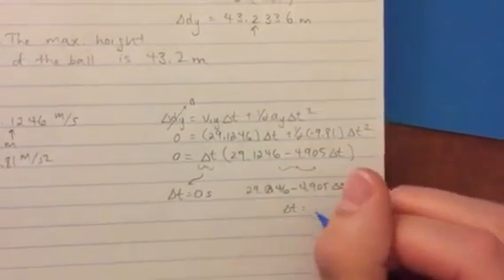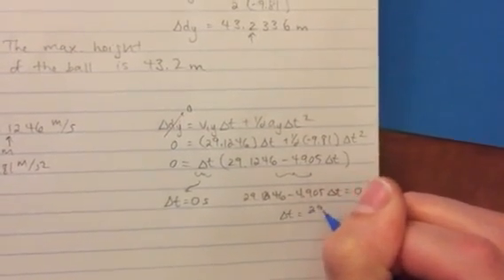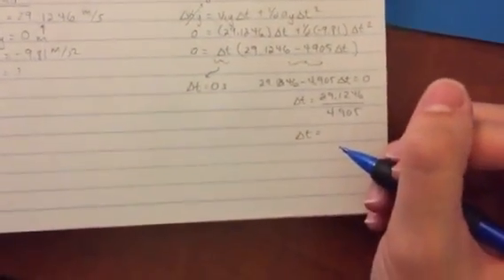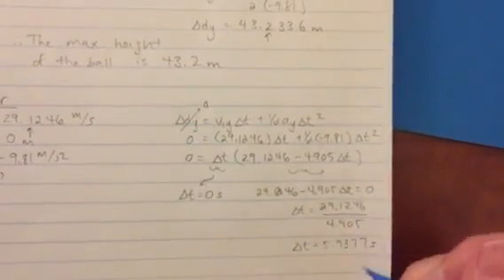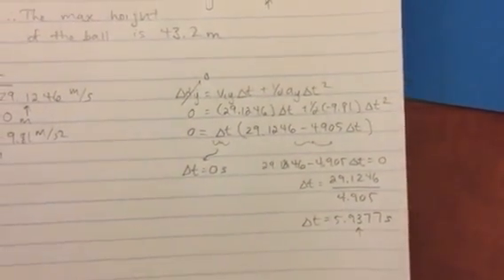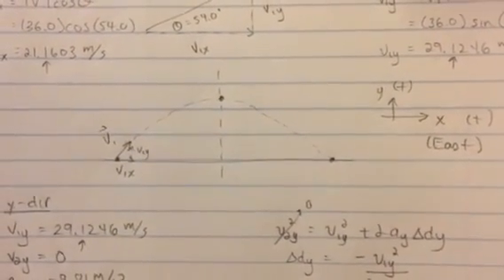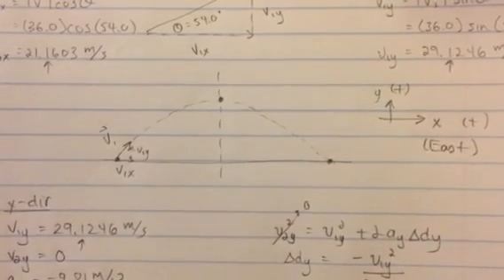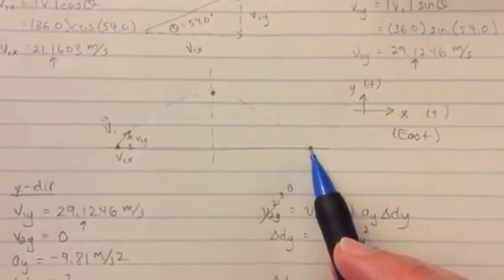Projectile Motion Football Problem (Part b)